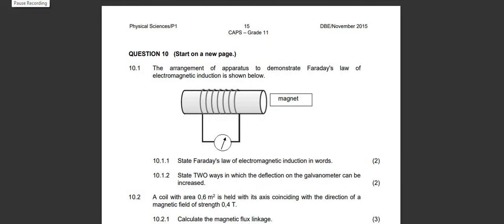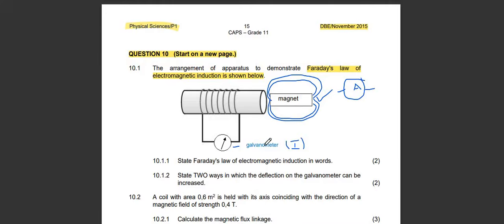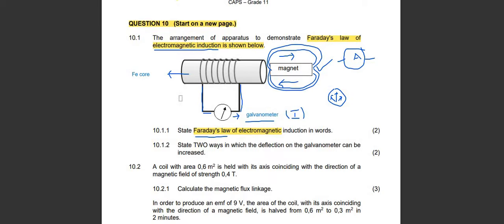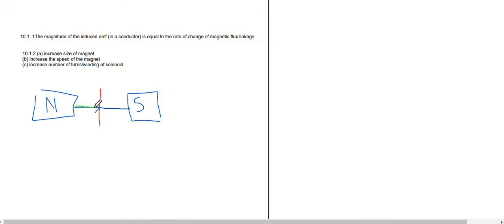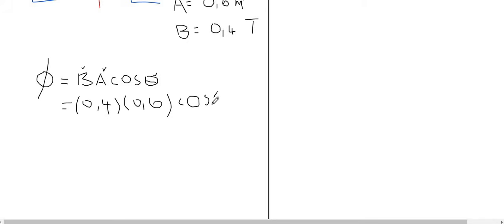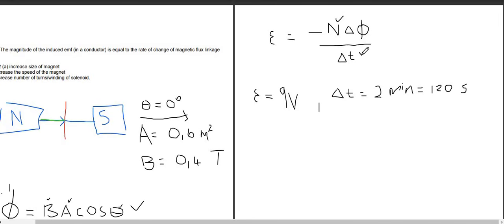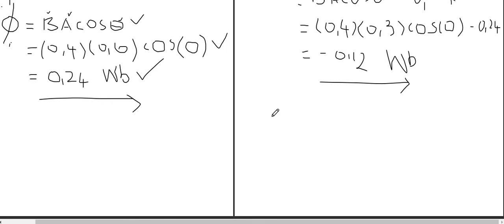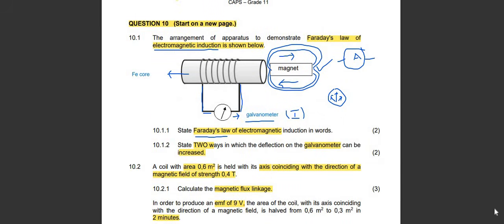Electromagnetism grade 11 | Exam question | Physical Sciences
This video is on electromagnetism, specifically Faraday's law of electromagnetic induction.

The screen was recorded using Free cam 8 software.